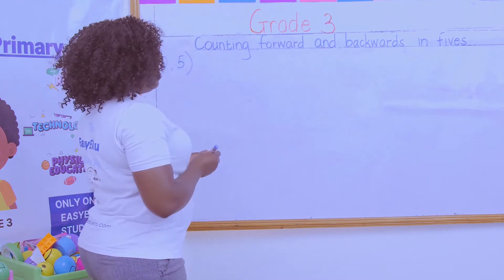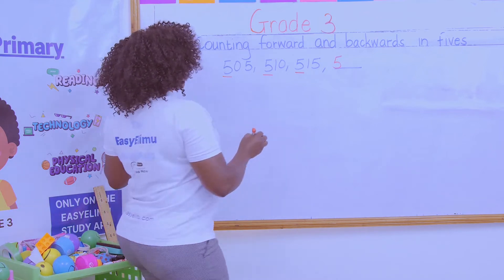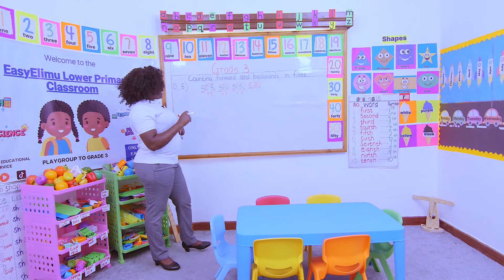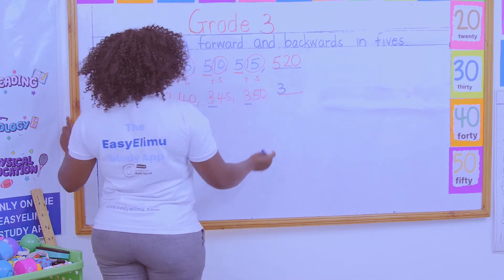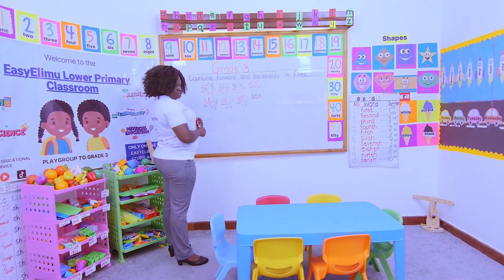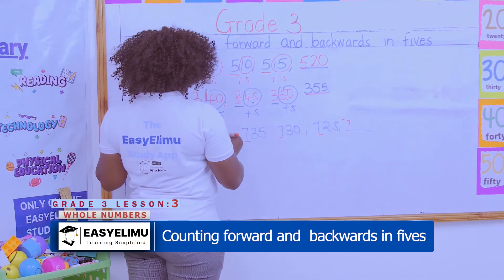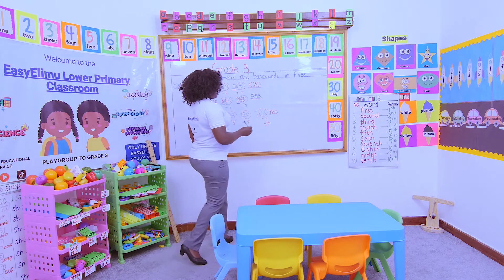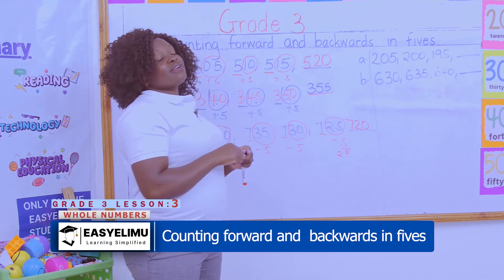How to count numbers in 5's forward and backwards | CBC Grade 3 Math Lesson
Learn how to count numbers in fives forward and backwards with Teacher Anauncieta.

Learning area : Mathematics
Strand : Numbers
Sub strand 2 : Whole Numbers
Lesson : Counting numbers in 5’s forward and backward

Join us as we learn all about whole numbers in this series of grade 3 math videos!